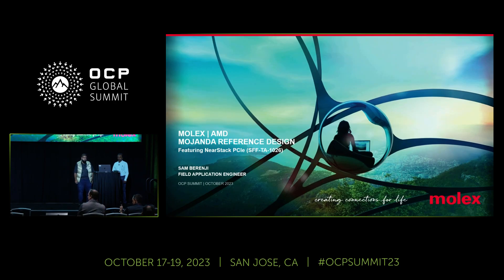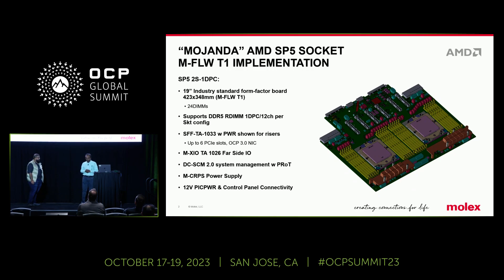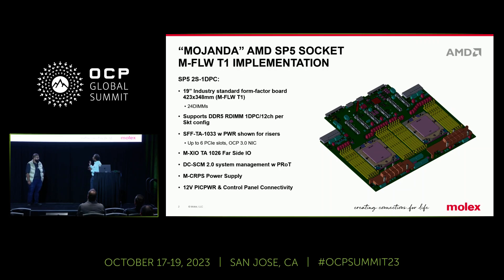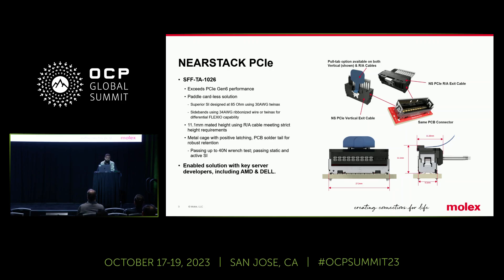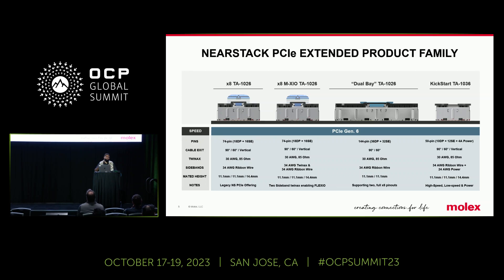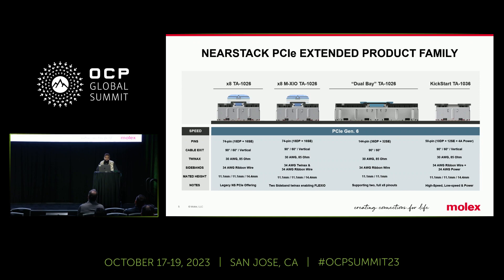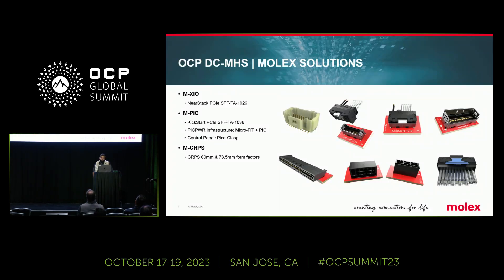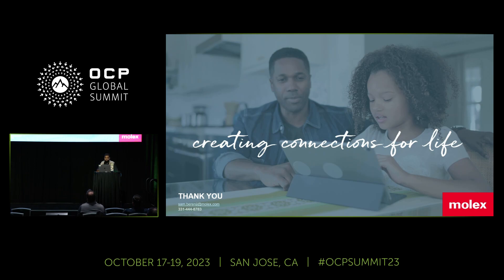Molex | AMD Mojanda Reference Design Featuring NearStack PCIe (SFF TA1026) - presented by Molex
Presented by Sam Berenji (Molex)

Molex and AMD are proud to be collaborating to present a next generation compute server that is OCP DC-MHS compliant. Mojanda is a FLW reference design developed by AMD using SP5 socket’s enabling PCIe Gen5. Mojanda utilizes SFF TA 1026 (NearStack PCIe) in far side IO. Beyond AMD, Molex is committed to supporting OCP and are committed to enabling unique next generation solutions. Molex will be reviewing their suite of designs and solutions supporting an entire HPM. Furthermore, Molex will be showcasing NearStack’s extended product line and extended capabilities.